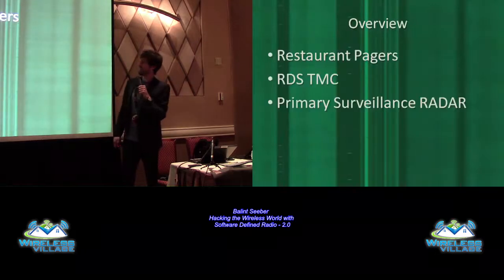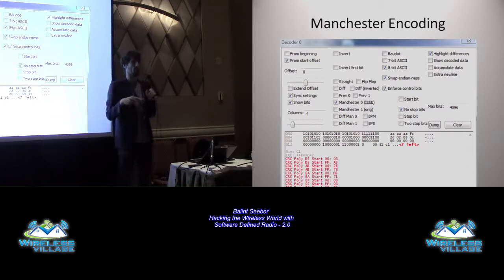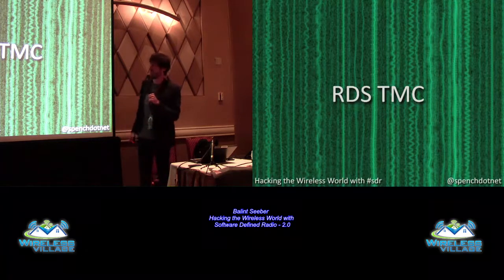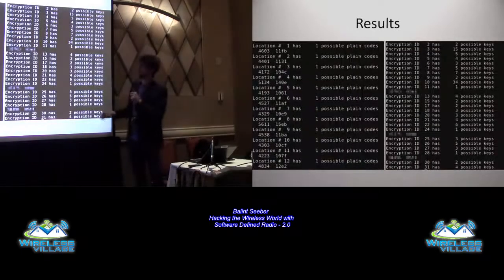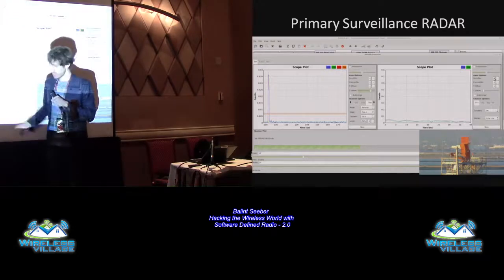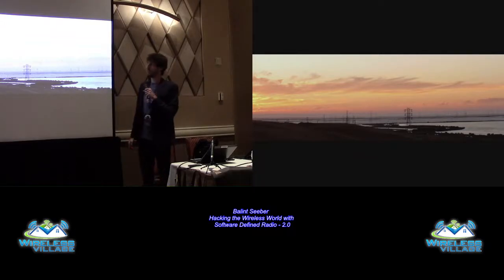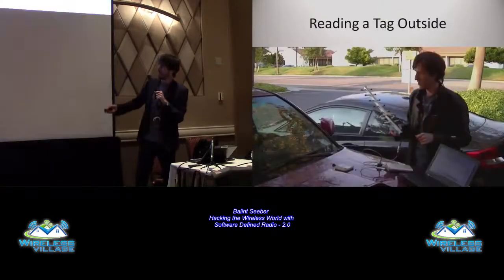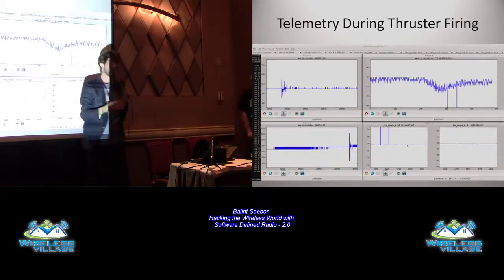14 Hacking theWireless world with software defined radio 2 0